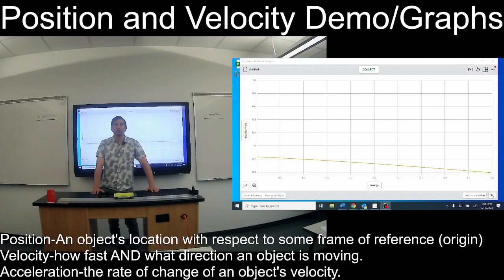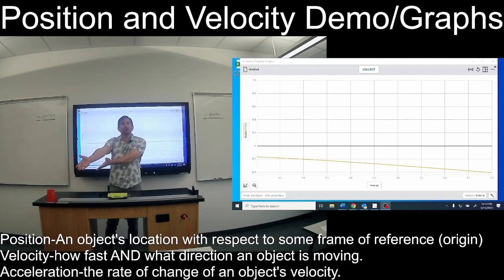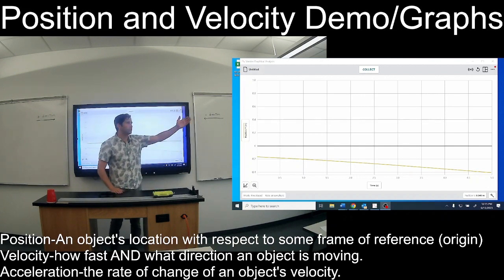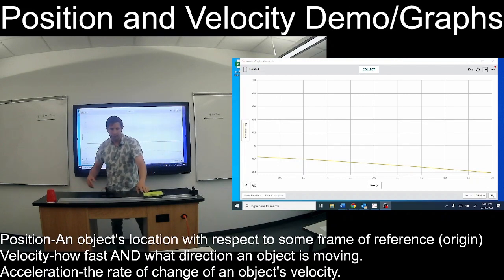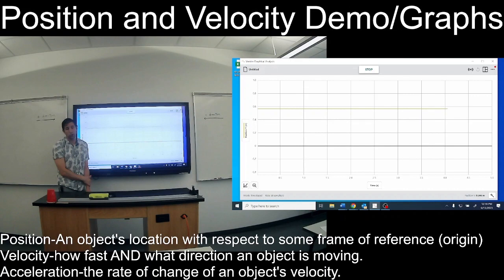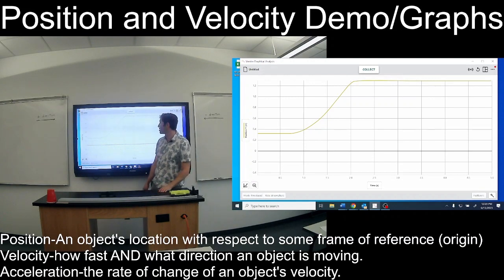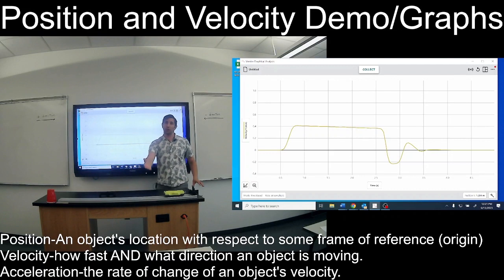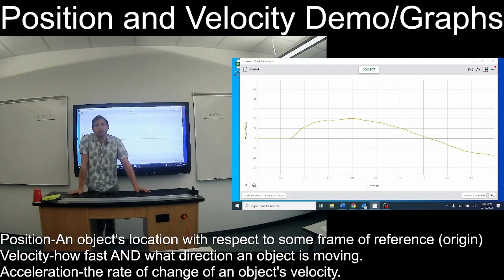Position and Velocity Demo and Graphs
Demonstration of Position and Velocity on Graphs 1D Kinematics